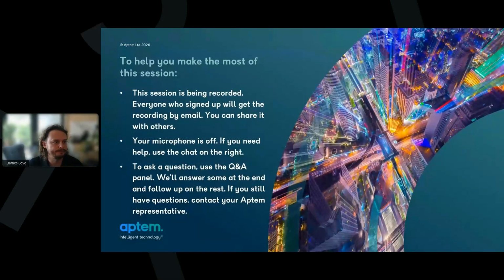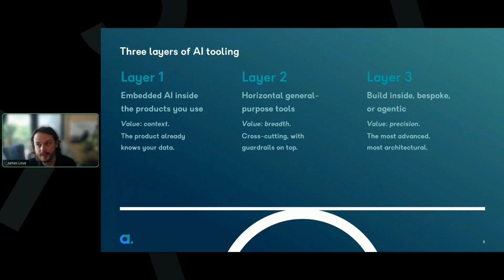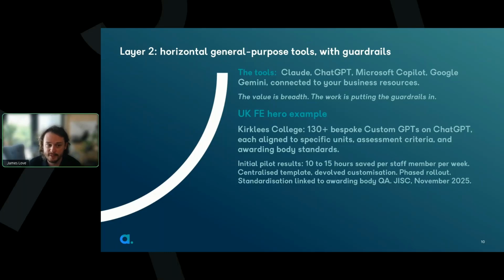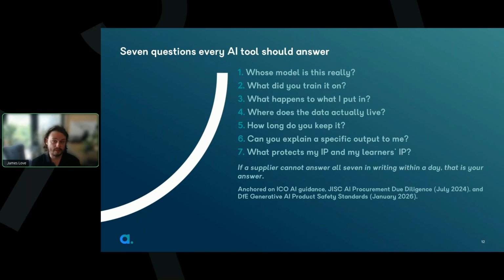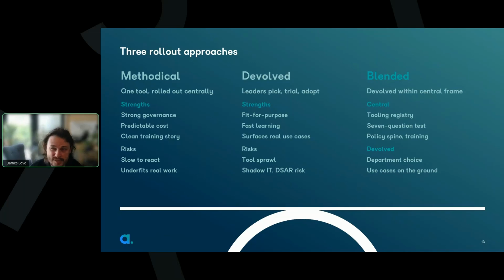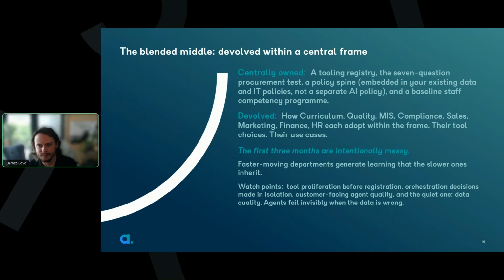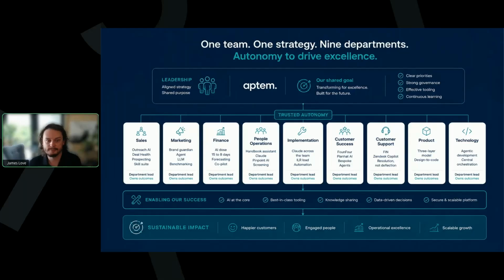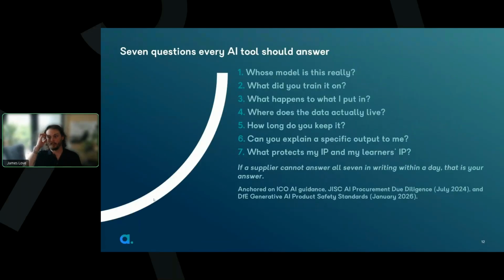The critical distinction - understanding the opportunity of different AI products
The critical distinction: Understanding the opportunity of different AI products turns strategy and understanding into choices. How to design your organisation's AI tooling landscape. What belongs where, how the layers connect, and how to pick tools that strengthen each other rather than duplicate or drift. If you're responsible for AI planning at an organisational level, a team-level, or just seeking personal productivity - this is the session for you.